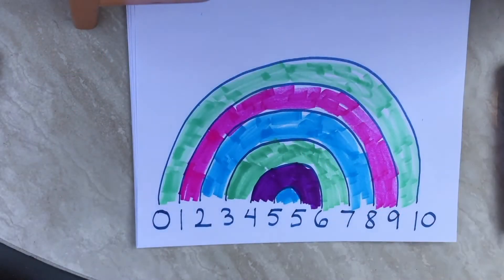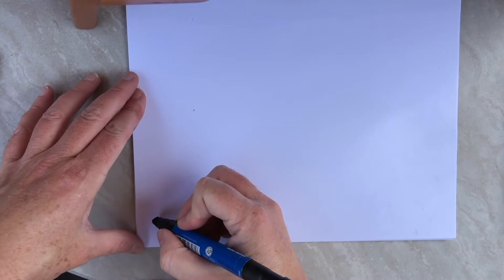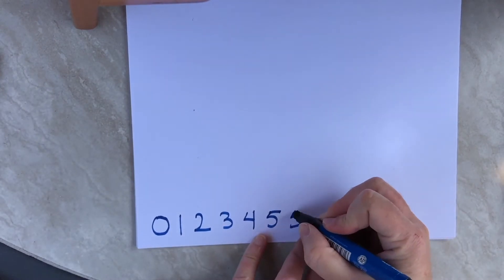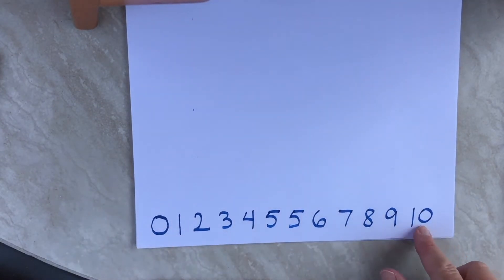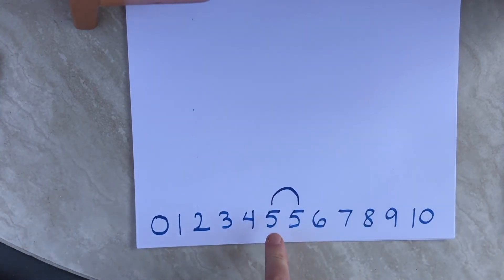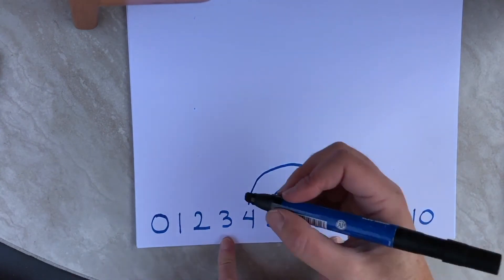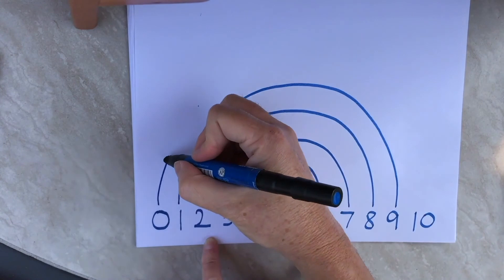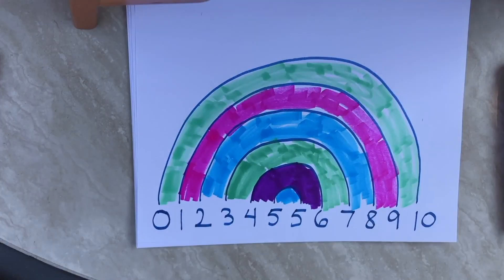Math Rainbow | Fun Addition Activity for Kids (Make 10, Grades K–1)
Turn math into art with the Math Rainbow! In this colorful make ten art project, kids explore all the pairs of numbers that add to 10. As they connect the numbers, a rainbow picture appears—making number bonds both visual and fun.

This activity helps kids:
– Learn and practice the “make 10” addition facts
– Spot patterns in numbers
– Connect math with creativity and art

Perfect for parents, teachers, and homeschoolers looking for a playful way to teach early addition in kindergarten and 1st grade.

for more fun math activities.